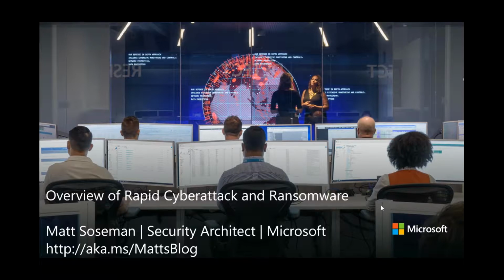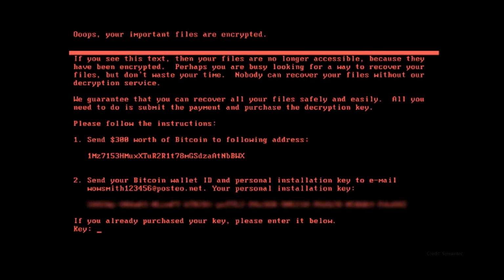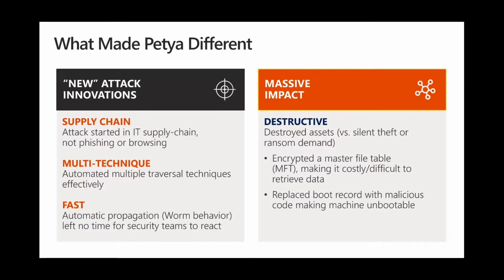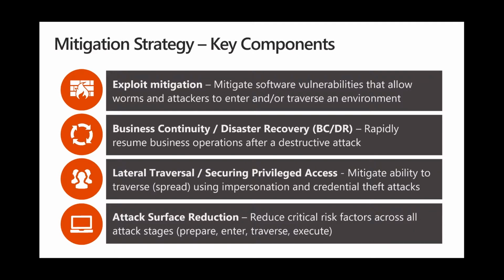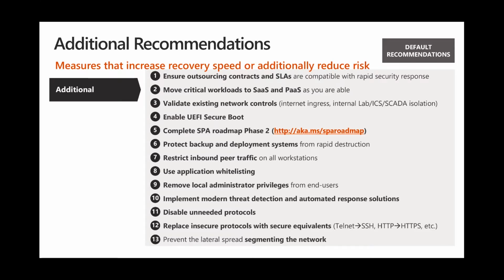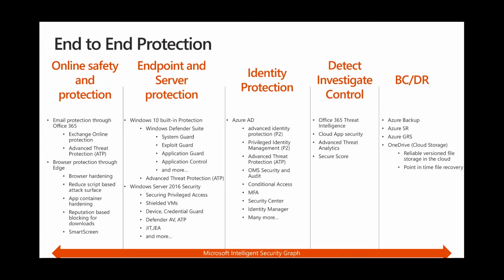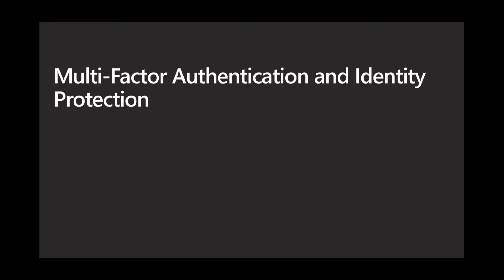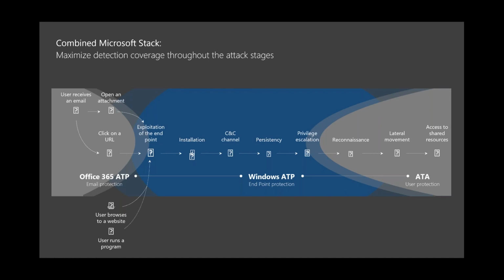Ransomware - See it, Block It, Fix It Tech Talk - Tech Talk June 28th, 2018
Matt Soseman, Security Architect at Microsoft joined us for the June 28th Tech Talk to explore ransomware. What is it, how to avoid it, how to spot it and how to defend against it.

Tech Talks are a weekly opportunity to learn how to do more with your cloud software and services. Each week, we feature a short talk from a subject matter expert, followed by a community driven Q&A where Agile IT customers can ask engineers any of their most pressing questions. This is a free service for our managed service clients.